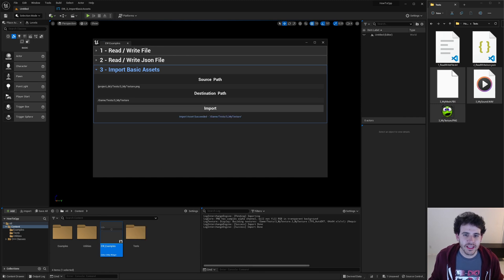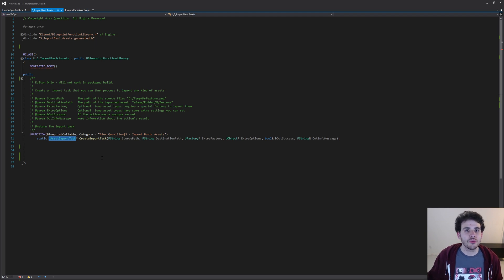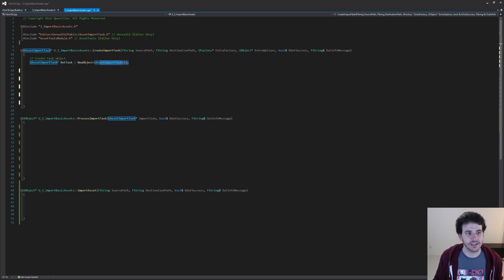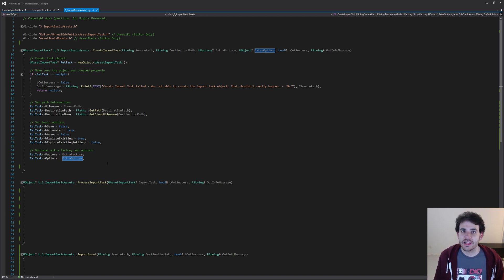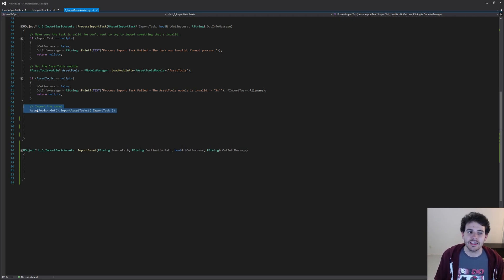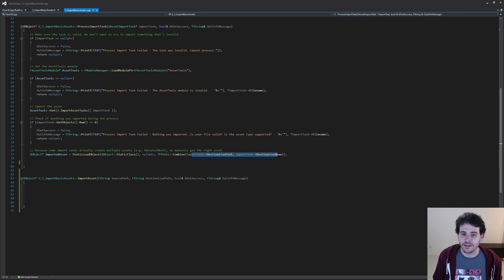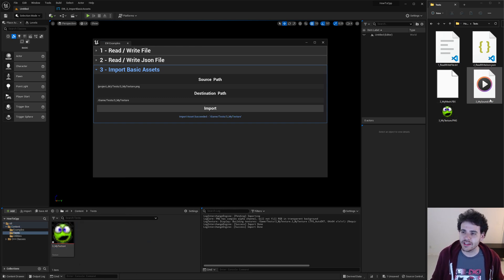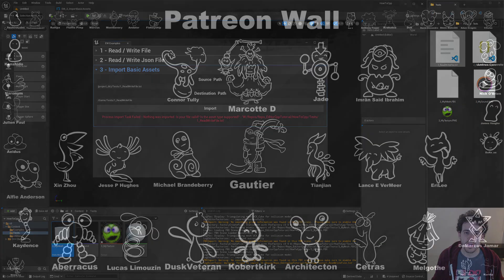UE5 C++ 3 - How To Import Assets with C++? - Unreal Engine Tutorial Editor CPP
In theory, importing an asset is simple. In practice it's a little bit more complex. We have to first create the UAssetImportTask and then ask the FAssetToolsModule to process it.

0:00 Intro
0:13 Declare functions
2:16 Includes
2:46 Create import task
4:56 Process import task
7:17 Import asset
7:41 Test
9:56 Patreon Wall!

UE5 C++ - How To Import Assets with C++? - Unreal Engine Tutorial Editor CPP